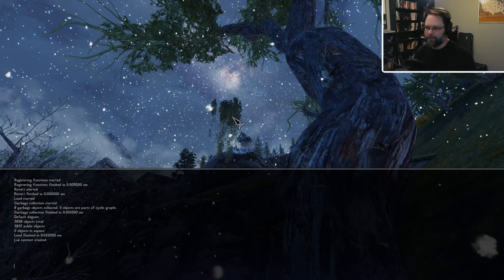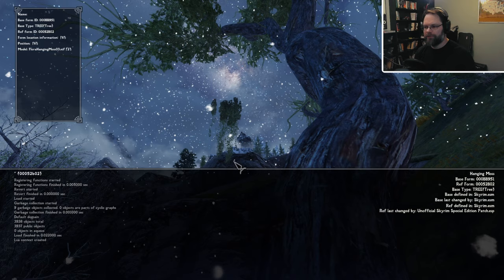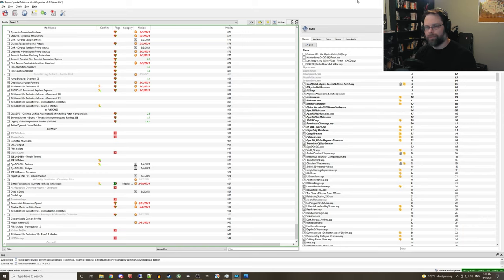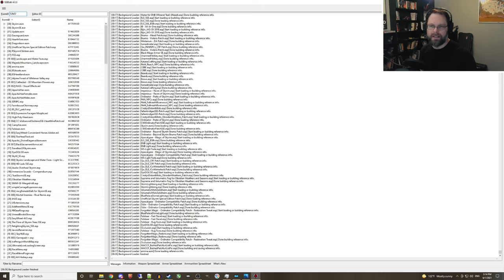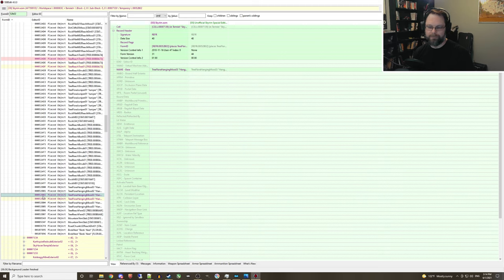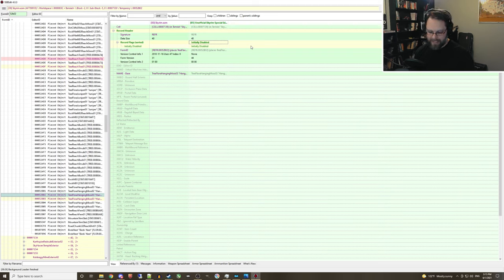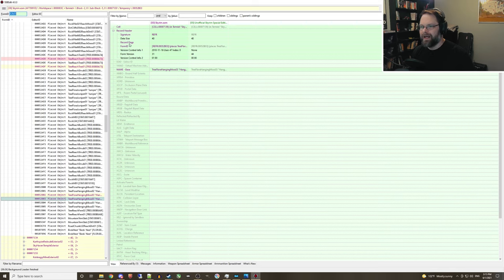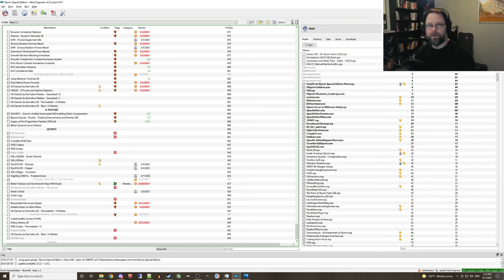Remove Floating Items from the Game World Using xEdit - Skyrim Modding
How to use xEdit (SSEEdit shown), to remove conflicted floating objects from your game world.